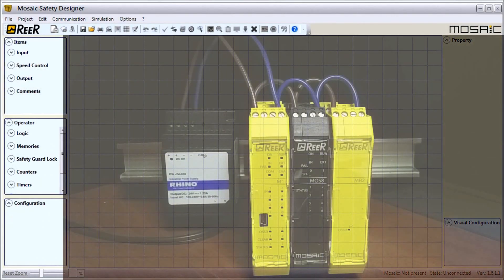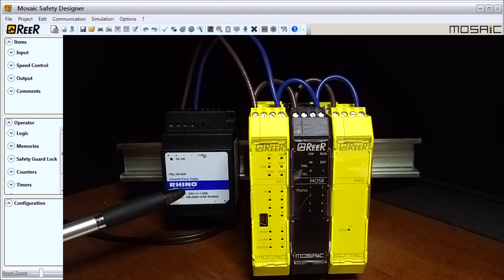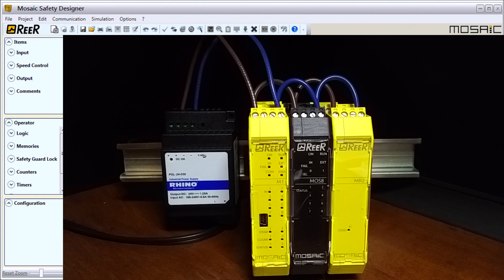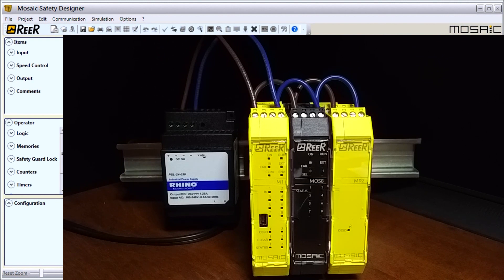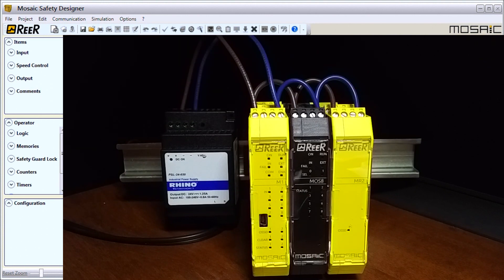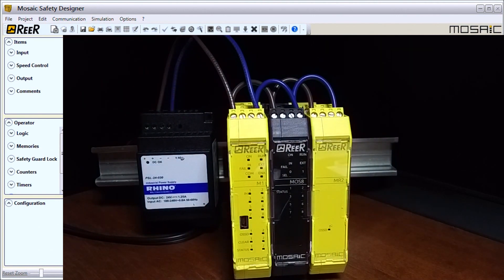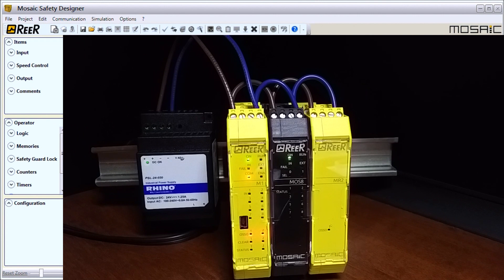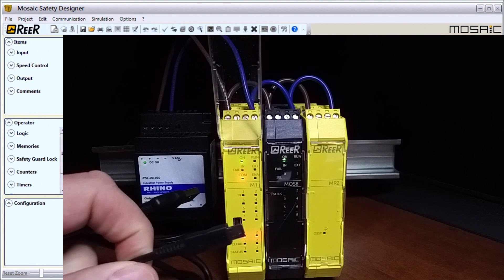MOSAIC Safety Controller System Powering Up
We will now look at powering up our MOSAIC safety controller system. Safety controllers monitor over voltage / short circuit protection, redundant relays, and positive guided contacts to provide a level of fail-safe operation for applications. The modular MOSAIC safety controller is an expandable, cost-effective choice over standalone safety relays. Especially as the required number of relays/channels increases. It will also reduce the wiring of your safety circuits.
MOSAIC stands for MOdular SAfey Integrated Controller. We will be looking at the system hardware of the MOSAIC and un-boxing our unit. We will also apply power to the system. Let's get started.

ReeR MOSAIC Safety Controller (Automation Direct) Features:
- Mosaic is a safety hub able to manage all safety functions of machinery or a plant
- Configurable and scalable
- Allows cost reductions and minimal wiring
- Mosaic can manage safety sensors and signals such as
 - light curtains
 - photocells,
 - laser scanners
 - emergency stops
 - electromechanical switches
 - guard-lock safety door switches
 - magnetic switches
 - safety mats and edges
 - two-hands controls
 - hand grip switches
 - encoders
 - proximities for safety speed control

ReeR MOSAIC Safety Controller (Automation Direct) Advantages:
- Reduces the number of devices and wiring used and overall size of the project
 Speeding-up control panel construction
- Allows tamper-proof system configurations
- All logic is configured through a graphic interface
 (no more laborious wiring is needed as with traditional solutions)
- The lower number of electromechanical components also means a better performance level and a higher safety level
- The project report provides the actual values of PFH, DCavg, and MTTFd according to EN   13849-1 and EN 62061